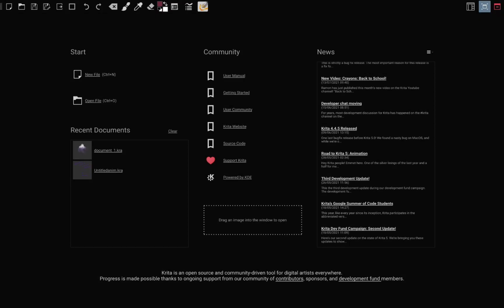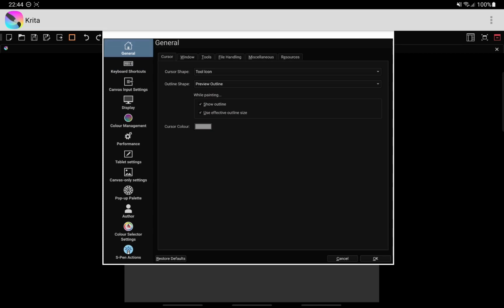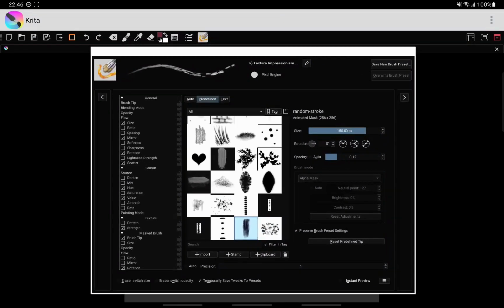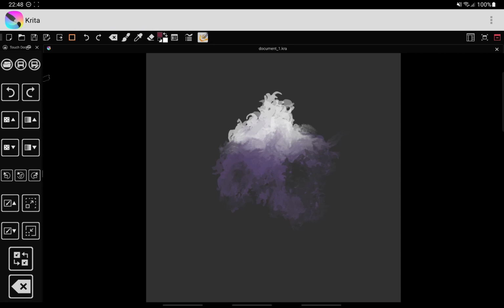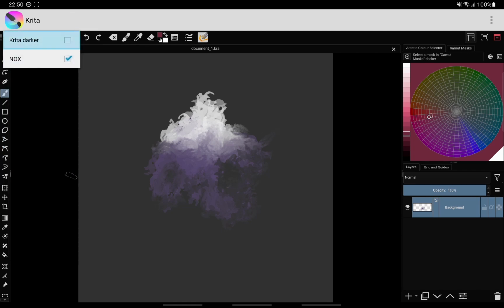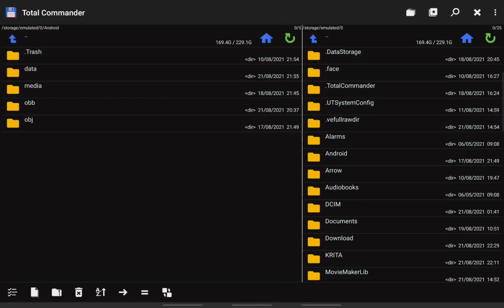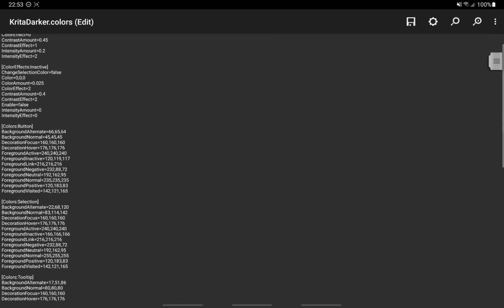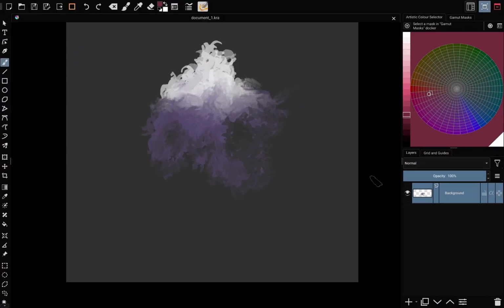KRITA 5.0 BETA 1 ON ANDROID (GALAXY TAB S6)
Krita 5.0 comes with a bunch of new features and settings, including the ability to access the resource folder.